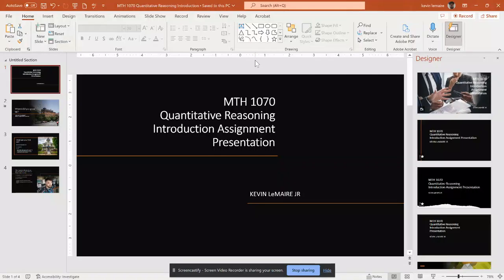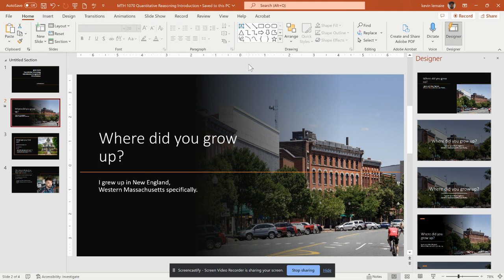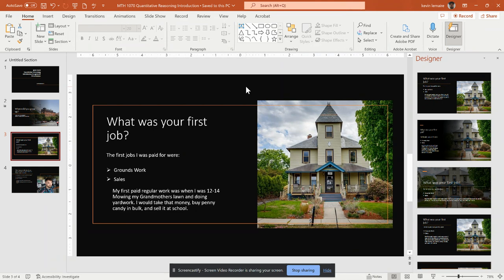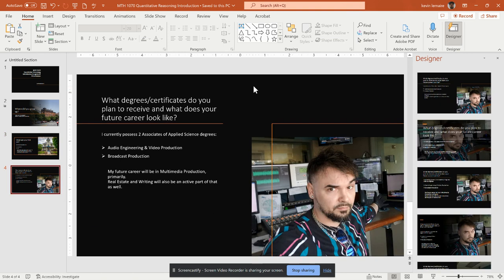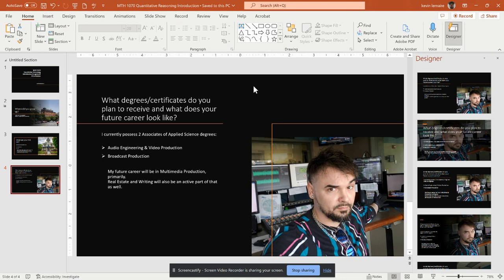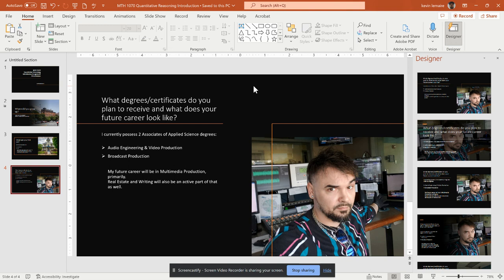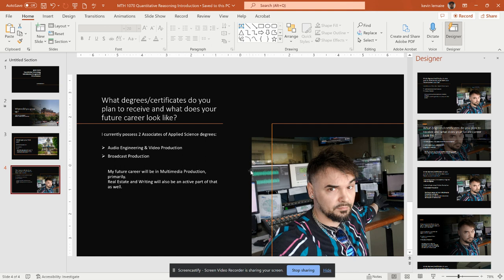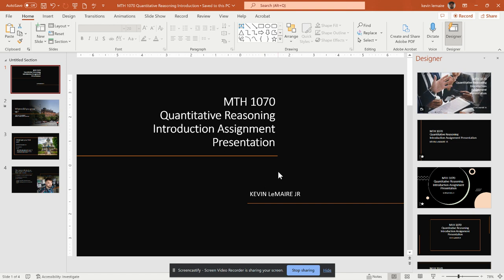Desktop Recording June 4, 2023 1 24 PM